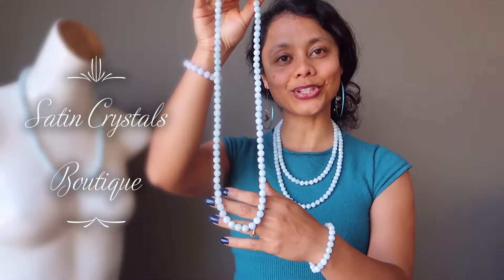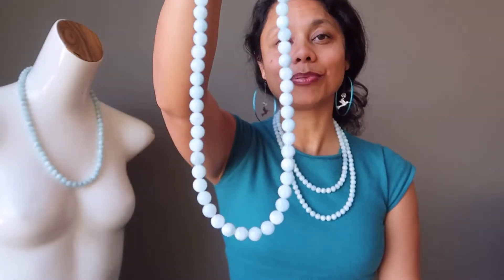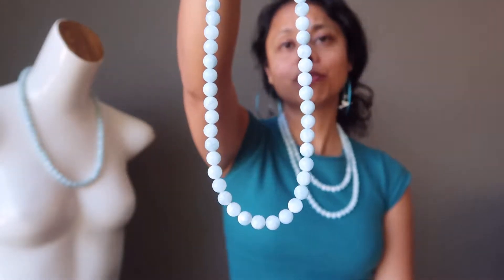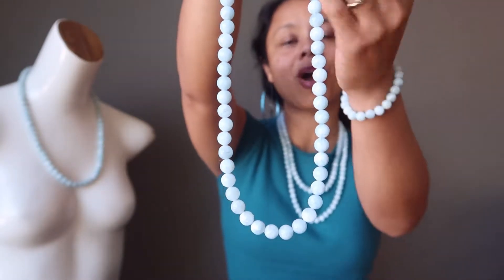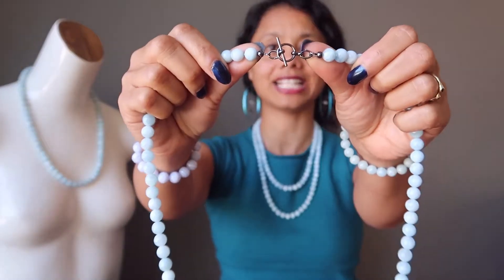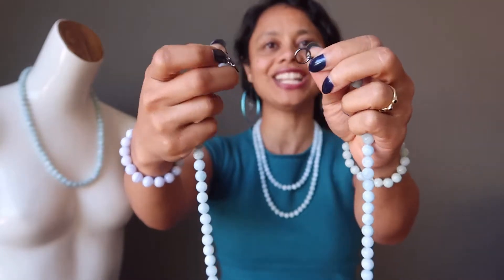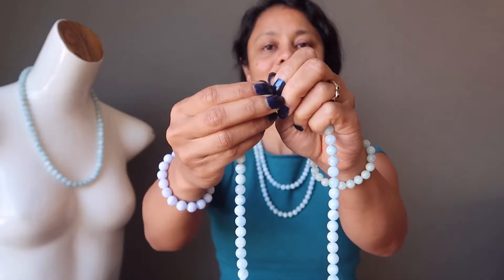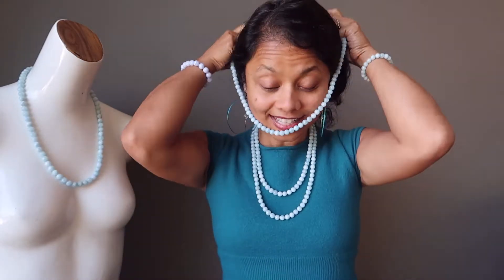How to Wear Icy Aquamarine Necklace - Satin Crystals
and an abundance of natural gemstone jewels at Satin Crystals.

Learn about icy blue Aquamarine necklaces in this video showcase from the Satin Crystals Boutique. These beaded gemstone necklaces can be worn every day and can be  layered up for an evening out.

p.s. we welcome all positive comments.